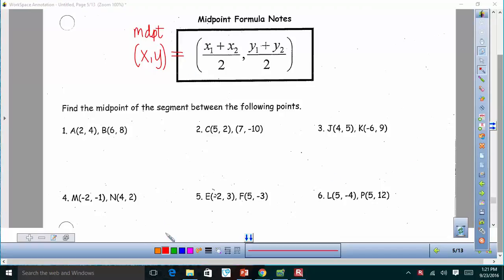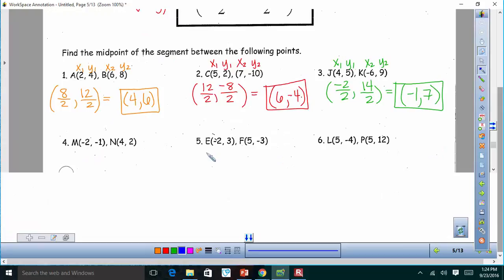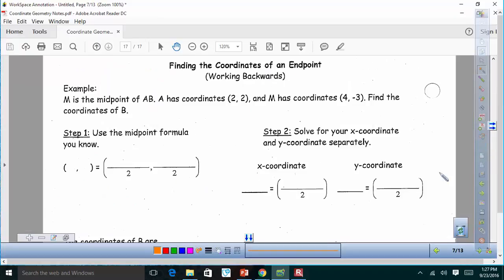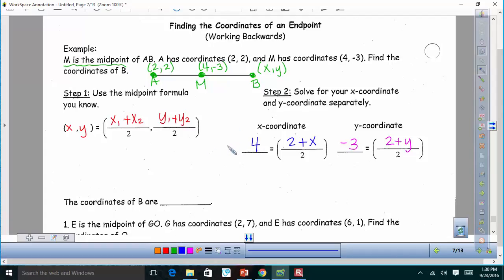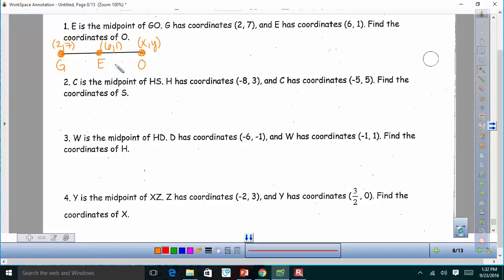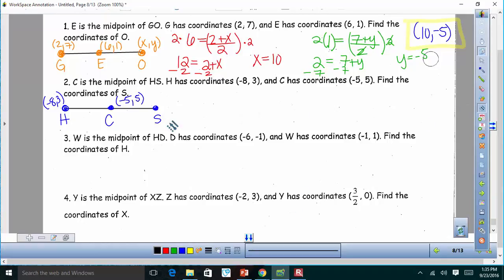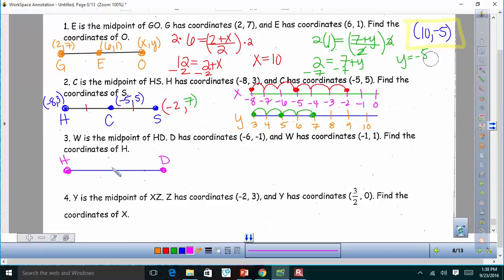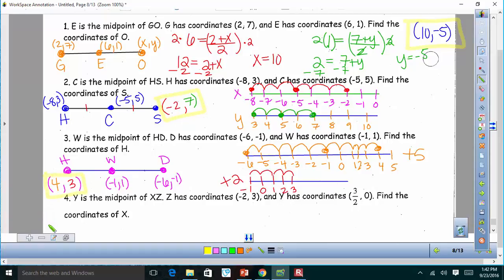Midpoint Theorem Notes